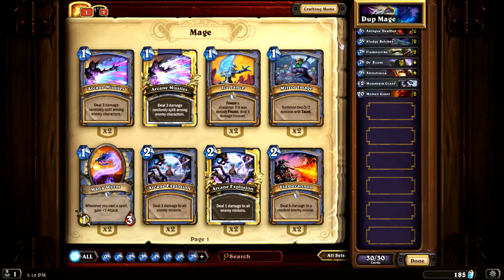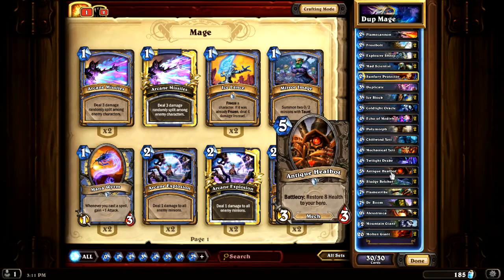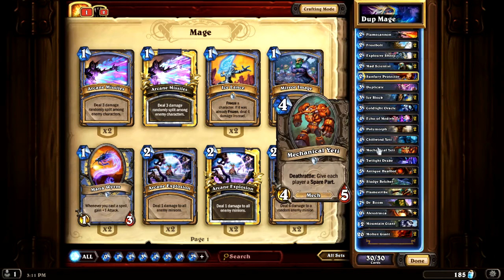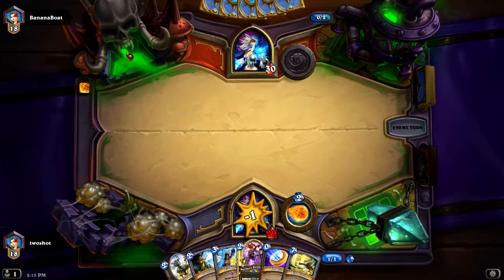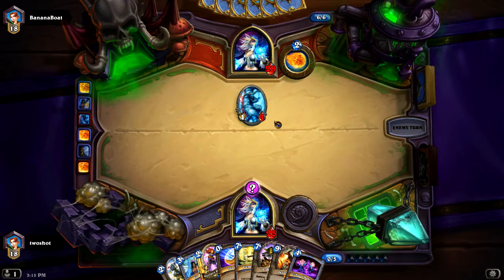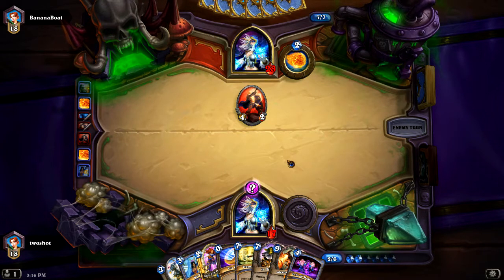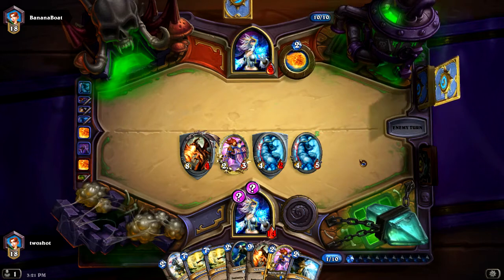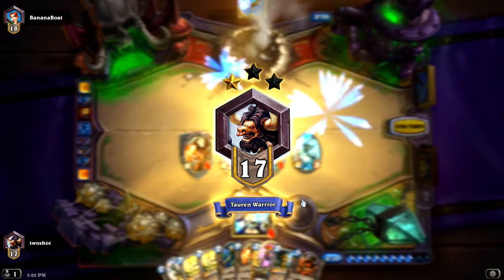★ Hearthstone: Goblins vs Gnomes Echo Deck !!!!!! Rank 17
★ Allow TwoShotsGaming, YouTube Minecraft Master & Call of Duty Guru, guide you through various Minecraft Mods, Zombie Game play Kick back and enjoy various Minecraft Modpacks like MadPack2, Pixelmon, Crazy Craft, etc... Whether you play on Minecraft servers, XBOX 360, PS3 or Minecraft Pocket Edition, you will enjoy my videos.
GREAT DEALS FOR YOU !
► 1UpBox !
►STEAM: Twoshot22
►PS3: Twoshotsb2
►XBOX: TwoshotsGaming